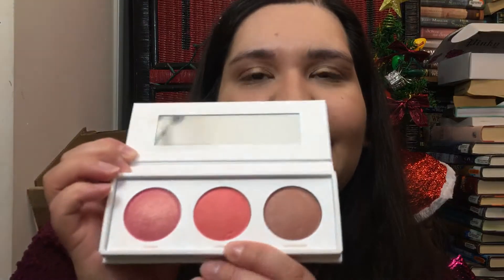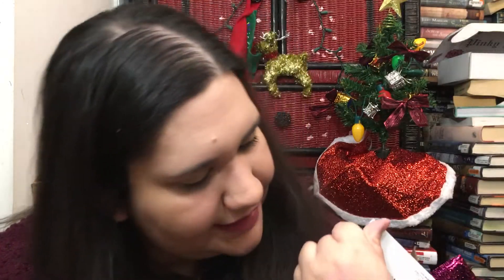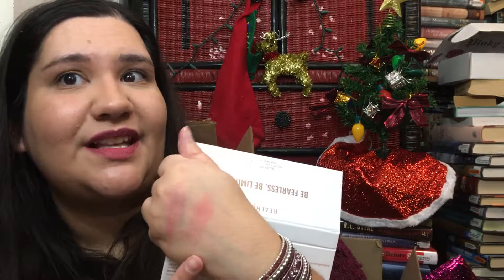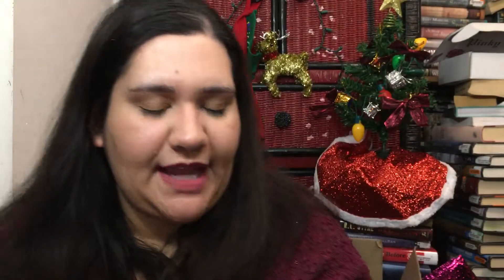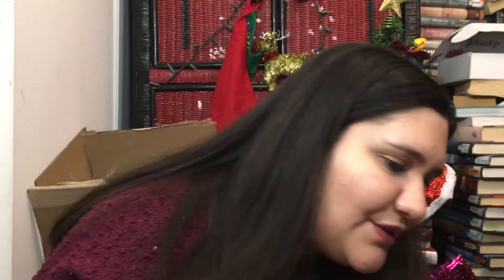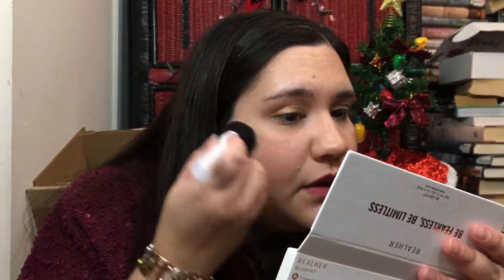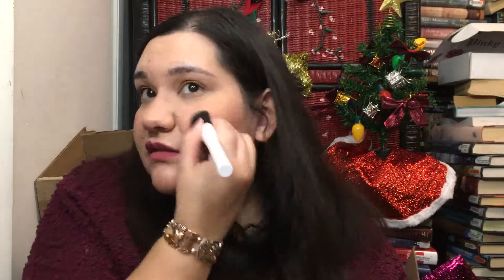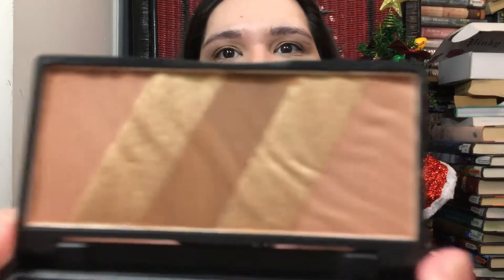Boxycharm December 2017!!!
Opening and trying on my Boxycharm December 2017!!! Unedited as always!